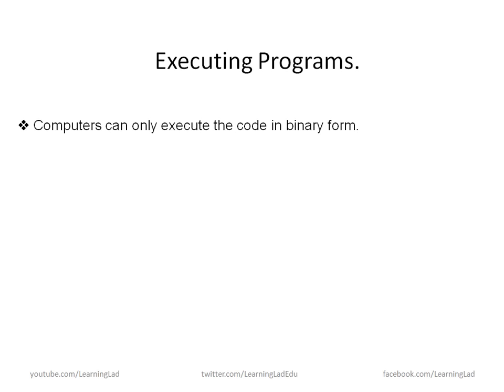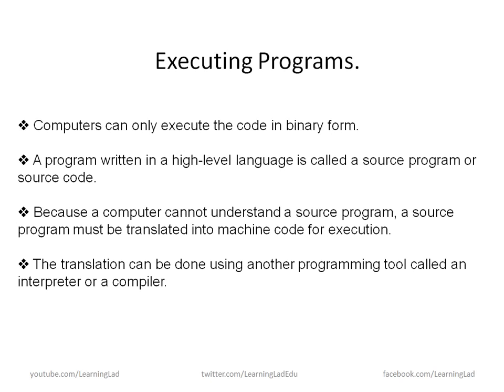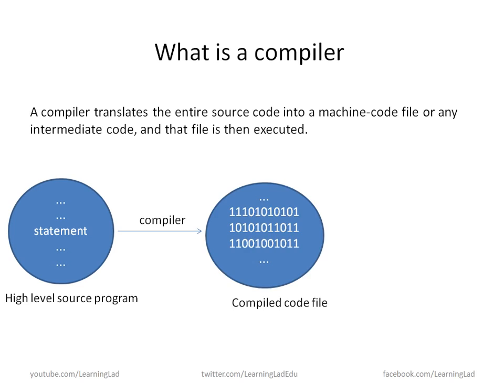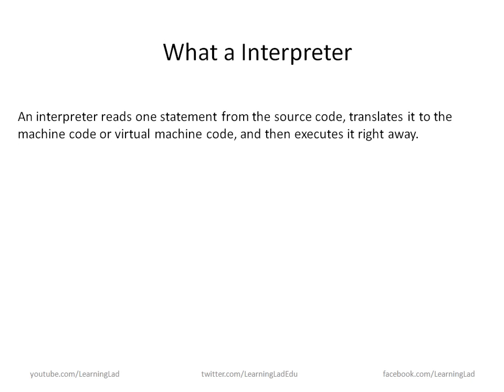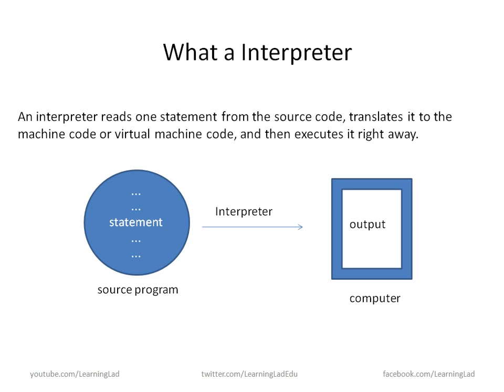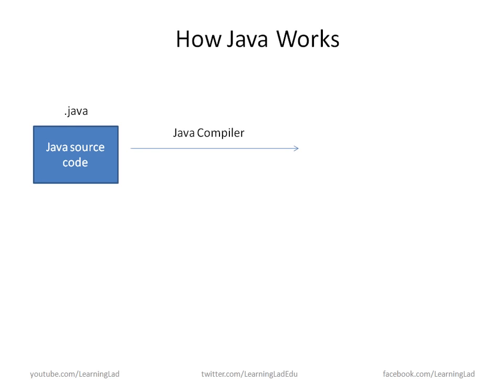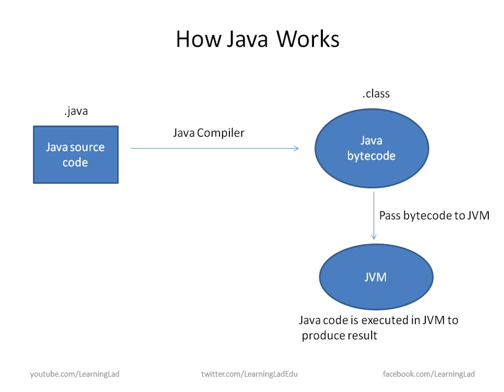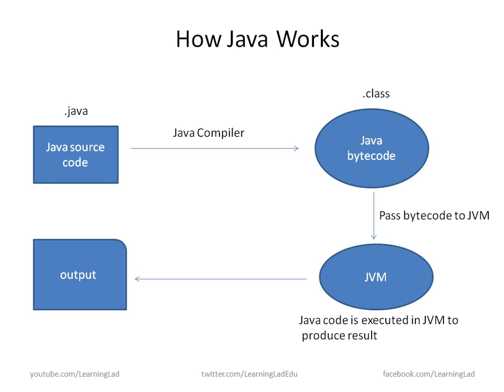02 How Java Program Works, Compiler, Interpreter Java Tutorial for Beginners